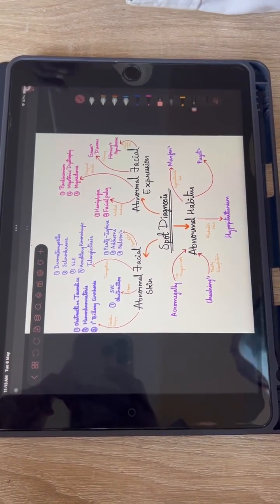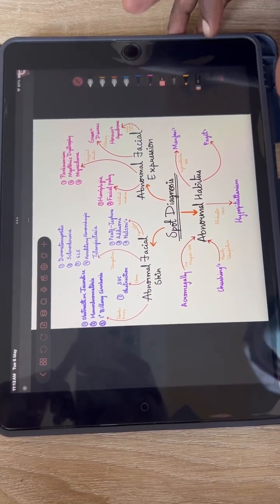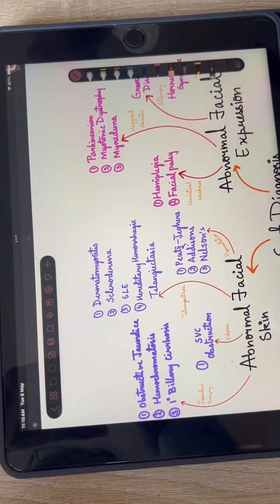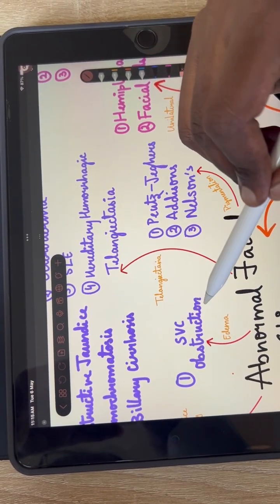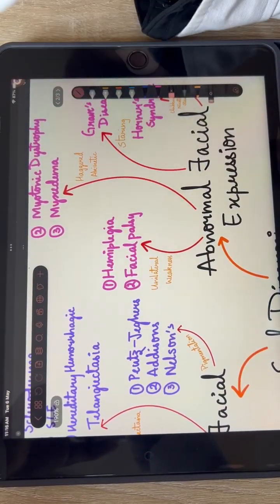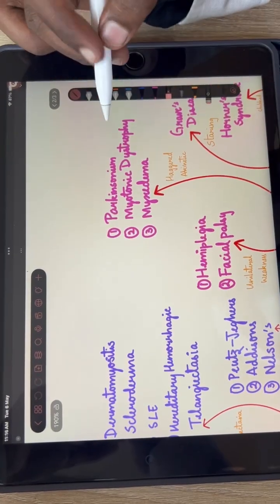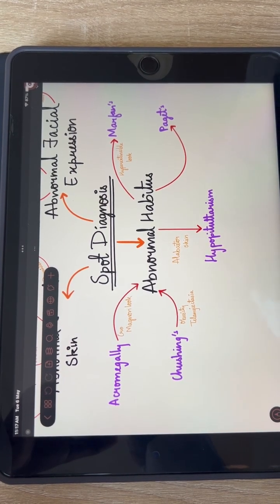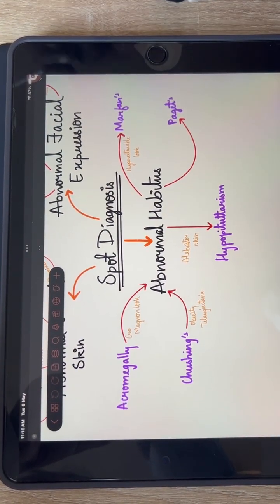Facial expression Dr Asma Sultana